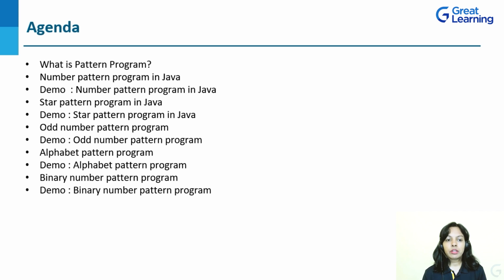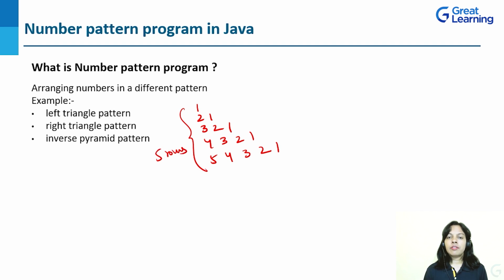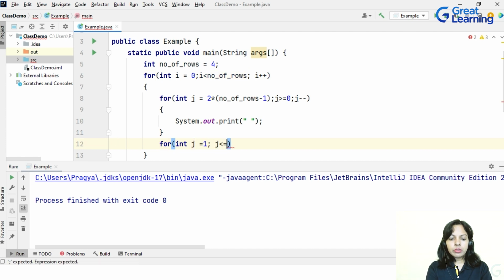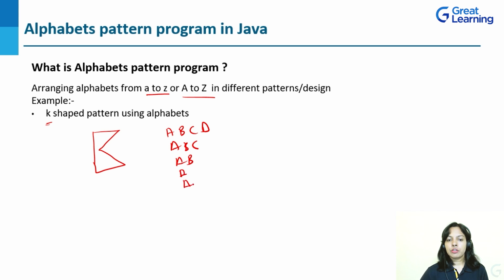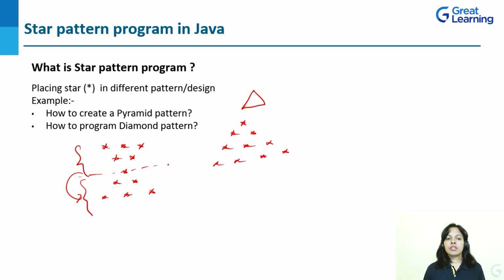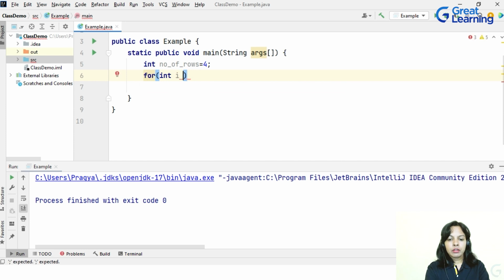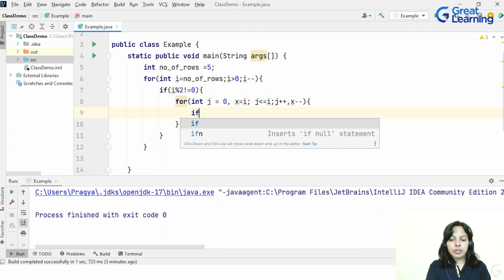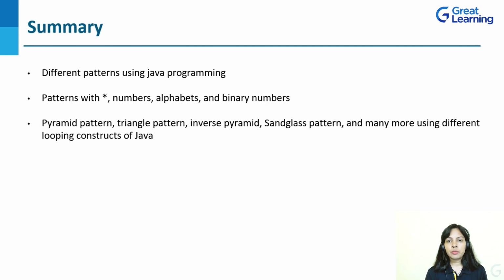Pattern Program in Java | What is a Pattern Program? | Great Learning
Looking for a career upgrade & a better salary? We can help, Choose from our no 1 ranked top programmes. 25k+ career transitions with 400 + top corporate companies. Exclusive for working professionals

Get your free certificate of completion for the Data Structures & Algorithms in Java course, Register Now

This course is about Pattern programming using Java. Different ways of arrangements of alphabets, characters, or special characters define a pattern. In this course we will talk about printing different patterns like a sandglass, pyramid, triangle, inverse triangle, etc. using Java programming constructs like for loop, nested for loop, and do-while loop.

00:01:06 Agenda
00:02:18 What is a Pattern Program?
00:12:34 Number pattern program- left triangle pattern
00:18:02 Number pattern program- right triangle pattern
00:23:56 Number pattern program- Inverse Pyramid pattern
00:29:26 Alphabets pattern program
00:31:36 Alphabets pattern program - K shaped pattern
00:38:34 Star Pattern Program
00:42:49 Star Pattern program - Pyramid pattern
00:48:31 Star Pattern program - Diamond pattern
00:53:33 Odd Number Pattern Program in Java
00:56:00 Demo for Odd number pattern program
01:02:30 Binary number pattern program
01:04:20 Demo for Binary number pattern program
01:08:11 Summary